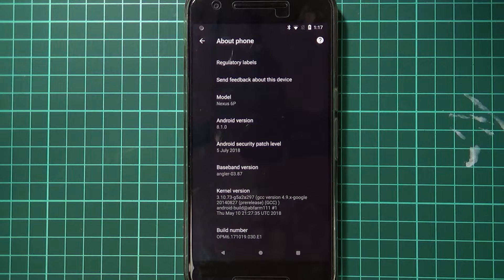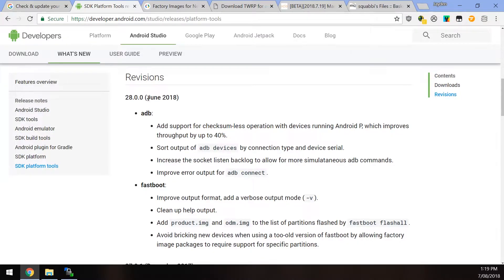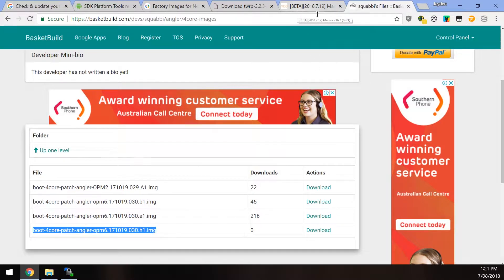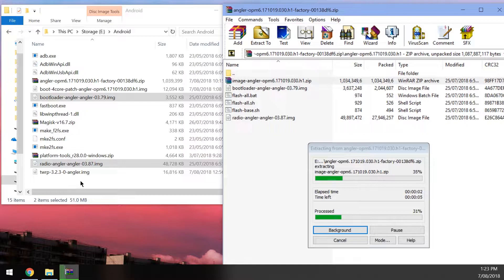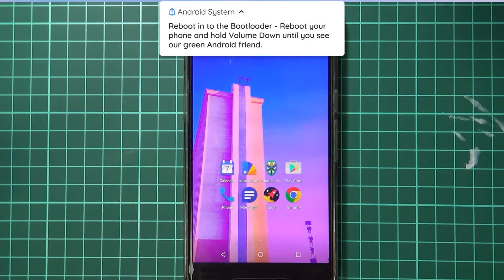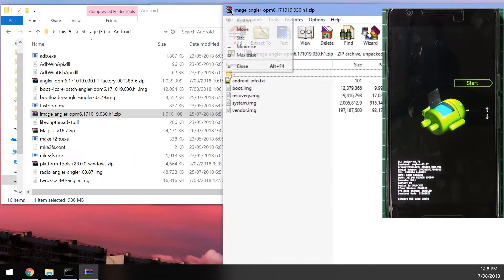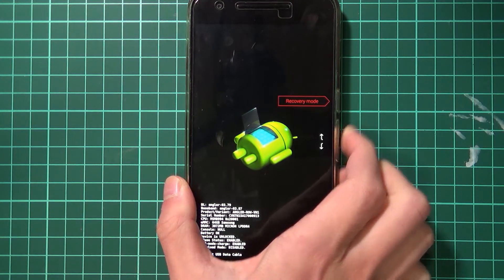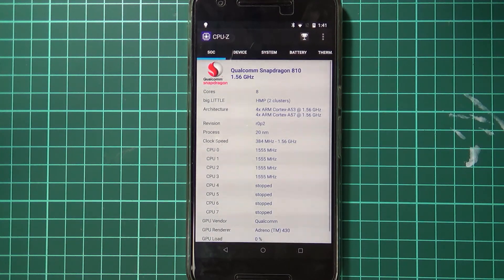Update Rooted Nexus 6P/5X to August Security Update [fastboot][OPM6.H1]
∆ IMPORTANT ∆
!! PLEASE READ HERE BEFORE STARTING !!

▼ Timestamps!

[Intro]
00:27 - Reminder of Nexus 6P/5X EOL

[Pre-requisites]
01:04 - Disable all Substratum Overlays

[Downloads]
01:38 - SDK Platform Tools (New June Update!)
02:30 - August Factory Image
03:08 - Latest TWRP
03:30 - Latest Magisk Beta.zip
03:47 - Patched Boot Image/BLOD Workaround.zip
04:09 - Patched TWRP for BLOD users (BLOD Workaround ZIP also here)

[Extraction]
05:35 - Platform Tools (adb, fastboot, 2fs/f2fs)
06:17 - Factory Image (bootloader, radio, image-.zip)

[Pre-requisites]
06:49 - Copy Magisk.zip and other flashables to your phone
07:33 - Open Command Prompt in the same directory
08:18 - Running fastboot on different OSes and consoles/Terminal

[Flashing]
08:43 - Reboot to Bootloader
09:15 - Check for devices in fastboot
09:33 - Flash updated Bootloader image
09:49 - Reboot to the Bootloader
10:09 - Flash updated Radio image
10:31 - Reboot to the Bootloader
10:58 - Update device via fastboot flash command
12:00 - Flash TWRP image (or patched one for BLOD users)
12:42 - Flash patched boot image (BLOD Users)
13:02 - Boot into Recovery Mode (TWRP)

[Re-root Flashing]
19:59 - Decrypt /data partition
If you're unable to do so, reboot your phone and remove the screen lock.
Set it to 'Swipe', then flash TWRP again and boot back into the recovery to continue.

11:12 - Install Magisk.zip
This is also a good time to flash the mods that you have previously used, provided
that they work on the July security update.

11:13 - Flash BLOD Workaround ZIP if needed here (i.e. not using the pre-patched images)

14:01 - Reboot to System (Android) once you've flashed everything you need to.

[Finishing Remarks]
14:03 - Finished booting to Android
14:21 - Checking Magisk
14:38 - Checking disabled cores in CPU-Z (for BLOD users)

▼Requirements!

Unlocked Bootloader

▼Links

▼More links!